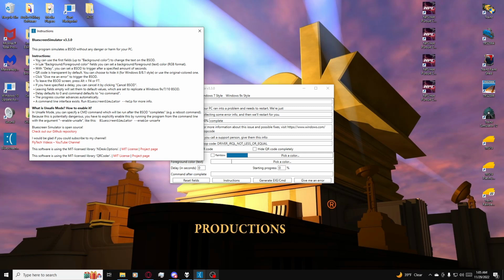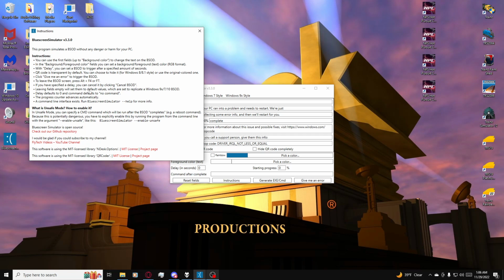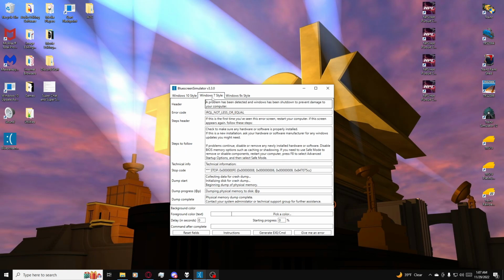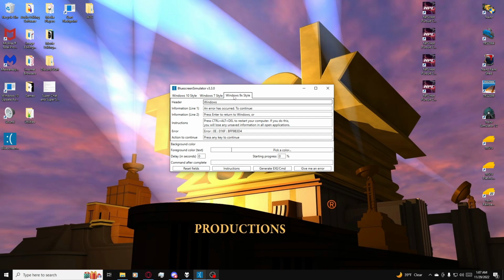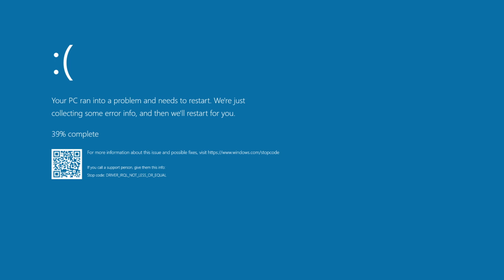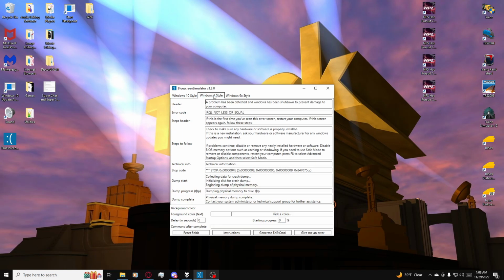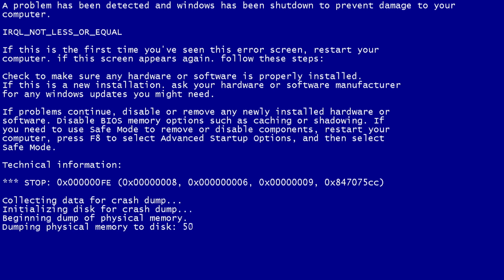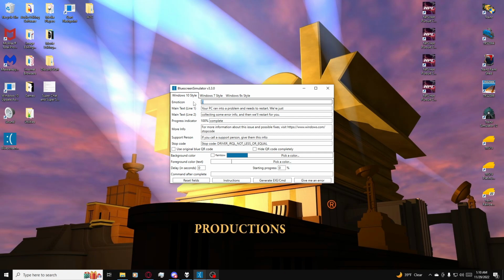BlueScreenSimulator v3.3.0 - Tutorial by Trackmaniamatt Productions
Hey everyone! trackmaniamatt here with a brand new video!

This is a tutorial I made for FlyTech Videos' tool, titled "BluescreenSimulator". The current version of the tool is v3.3.0.

There are plenty of more videos to come. And, as always, Enjoy!

Time Stamps:
0:00-0:40 Intro
0:40-0:45 Productions Logo
0:45-2:49 Tool Usage Instructions
2:49-6:12 Using the Tool
6:12-7:42 Reaction to my own generated BSOD
7:42-8:15 Outro
8:15-8:34 End Card
Music Used (in order of appearance):

Diesel 10's Theme - Carson's Video Workshop
Thomas and The Trucks Theme (Series 1) - SudrianAfro/S.A. Music
James The Red Engine's Theme: Extended (Series 1) - SudrianAfro/S.A. Music
Harold the Helicopter's Theme (Series 2) - SudrianAfro/S.A. Music
The 'Diseasel' Theme - SudrianAfro/S.A. Music
Thomas The Tank Engine & Friends - Opening Theme (Series 3-5 Style Arrangement) - SudrianAfro/S.A. Music

Hardware and Software used:

Acer Aspire GX-785 (primary computer):
- OS: Windows 10 Home 64-bit (10.0, Build 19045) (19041.vb_release.191206-1406)
- BIOS: R02-A0 (type: UEFI)
- Processor: Intel(R) Core(TM) i7-7700 CPU @ 3.60GHz (8 CPUs), ~3.6GHz
- Graphics Card: AMD Radeon(TM) RX 480
- Memory/RAM: 16GB
- Monitor: DELL SE2717H/HX(HDMI)
- Camera: Logitech Webcam C505
- Microphone: Blue Yeti Stereo Microphone
- Keyboard: Logitech K270
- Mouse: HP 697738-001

- Hard Drives:
  - TOSHIBA DT01ACA100 (Internal, HDD, 952.7 GB)
  - WD My Passport 25E2 USB Device (External, HDD, 3815.4 GB)
  - TOSHIBA External USB 3.0 USB Device (External, HDD, 1907.6 GB)
  - Seagate BUP Portable SCSI Disk Device (External, HDD, 4769.1 GB)
  - Seagate One Touch HDD SCSI Disk Device (External, HDD, 3815.2 GB)

Asus All Series (secondary computer):

- BIOS: BIOS Date: 08/15/14 14:49:22 Ver: 21.03
- Processor: Intel(R) Core(TM) i5-4570 CPU @ 3.20GHz (4 CPUs), ~3.2GHz
- Graphics Card: NVIDIA GeForce GT 520
- Memory/RAM: 8GB
- Monitor: WDE LCM-17v2
- Microphone: Samson Meteor Mic
- Keyboard: HP KU-0316
- Mouse: Acer DC1121101J

- Hard Drives:
  - WDC WD10EZEX008M2NA0 ATA Device (Internal, HDD, 953.2GB)
  - WDC WD10EZEX008M2NA0 ATA Device (Internal, HDD, 204.6GB)
  - WDC WD10EZEX008M2NA0 ATA Device (Internal, HDD, 748.1GB)
  - Samsung SSD 860 EVO 500G USB Device (External, SSD, 476.9GB)

U.S. Parody and Copyright Law: Notwithstanding the provisions of sections 106 and 106A, the fair use of a copyrighted work,
including such use by reproduction in copies or phonorecords or by any other means specified by that section, for purposes such as
criticism, comment, news reporting, teaching (including multiple copies for classroom use), scholarship, or research, is not an infringement
of copyright.